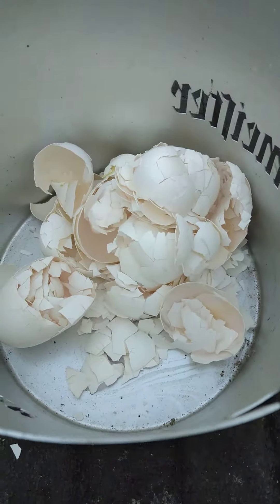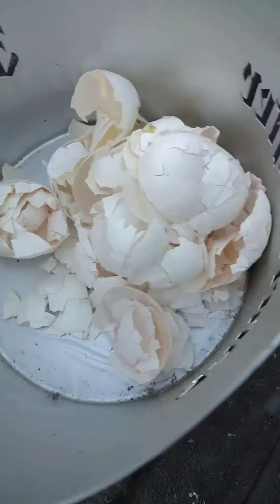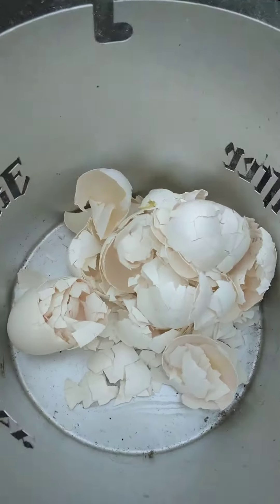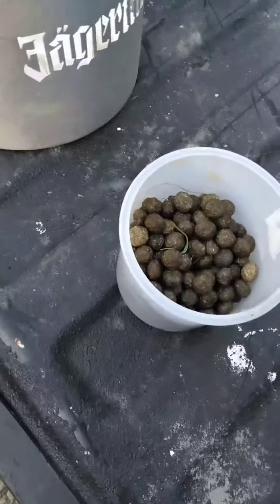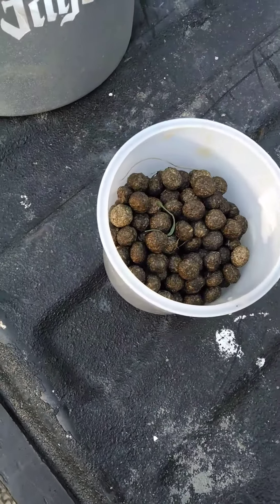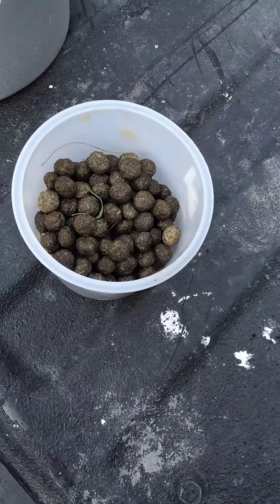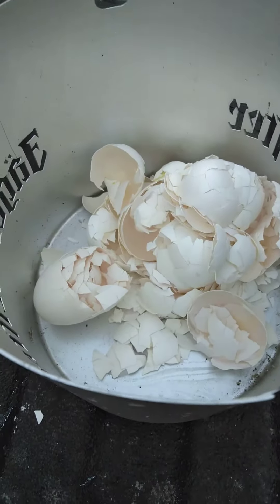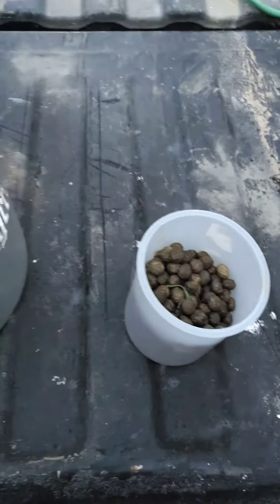Egg Shell & rabbit poop fertilizer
Learning so much about so many things! This information was unknown to me prior to becoming a gardener/farmer! Yay knowledge!!!